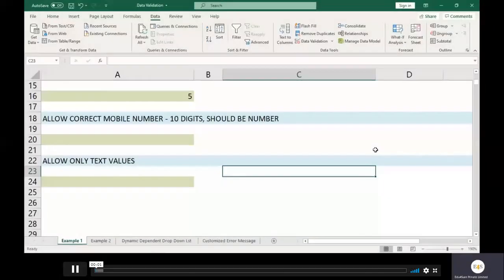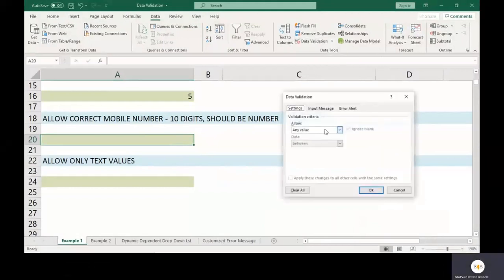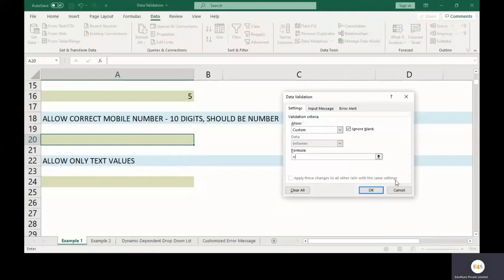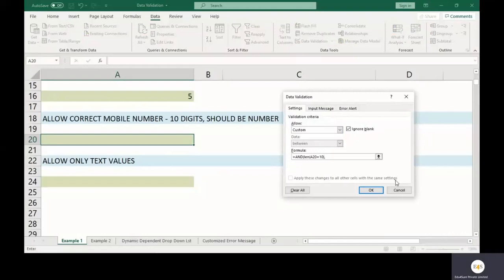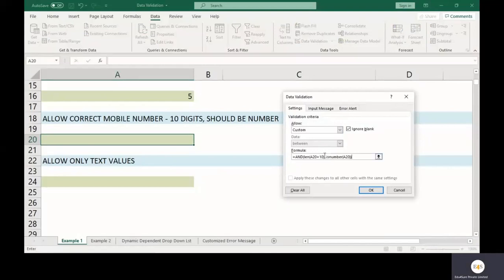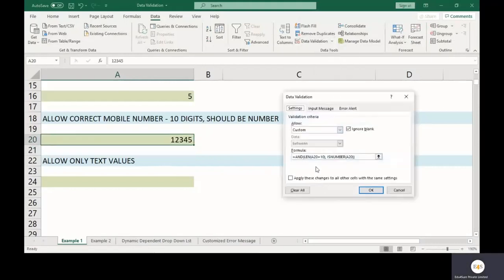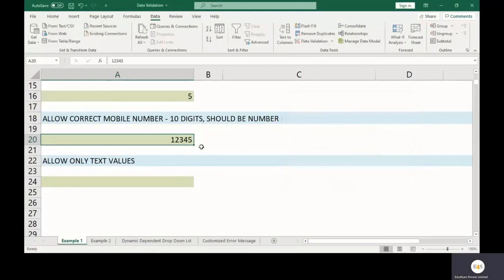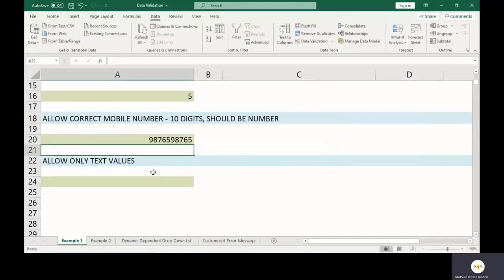Number Validation# Excel Excel सीखो और गारंटी से 50000 /- हर महीने कमाओ।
How to validate data in excel.

If you want to learn more in excel